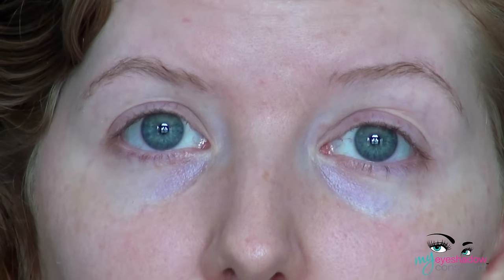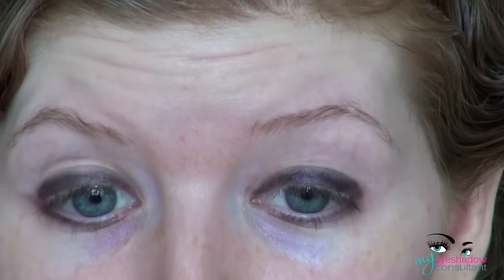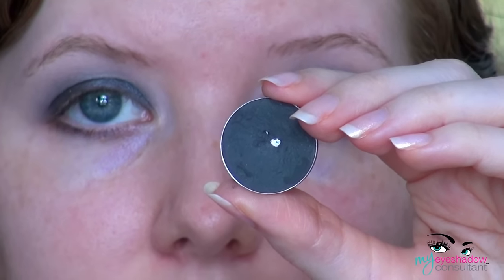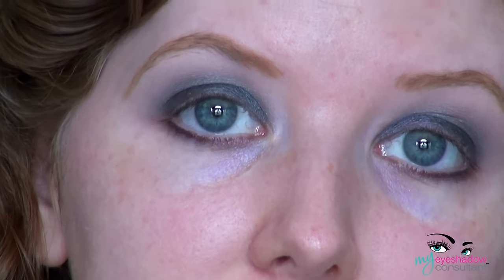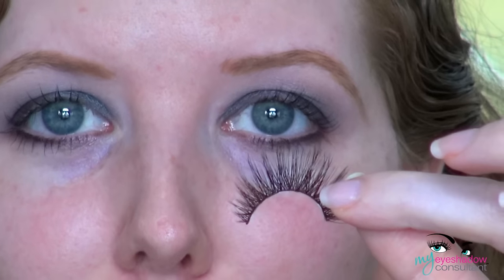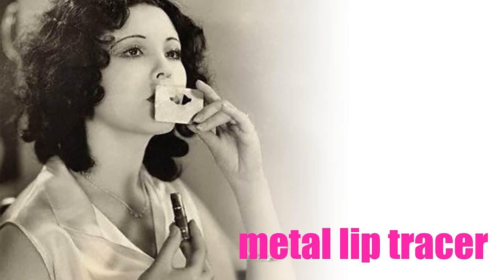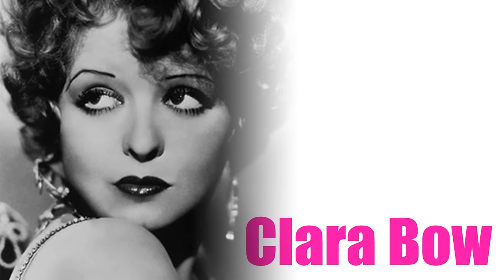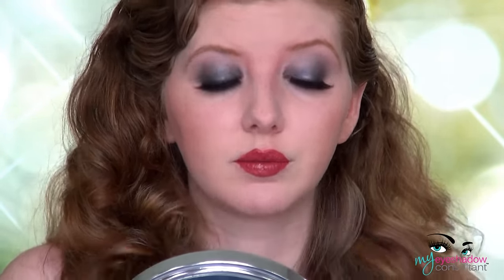Historically Accurate: 1920s Makeup Tutorial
How to: An authentic 1920s Makeup tutorial using facts and trends directly from the 1920s, applied with modern-day products :)

Products Used in Today's 1920s Look:
EYES
- LORAC Behind the Scenes Eye Primer
- Wet 'N Wild Black Eyeliner Pencil
- MAC Silver Ring
- MAC Print
- MAC Typographic
- MAC Blanc Type
- Max Factor 2000 Calorie Waterproof Mascara
- CoverGirl Eye and Brow Makers in 'Soft Blonde'
- Lashes: 'Moonlight Dancing' from InkyMinky.com

FACE
- Mary Kay Oil Mattifier
- Bare Minerals Stroke of Light Concealer in Luminous #1
- Revlon Age Defying Liquid Foundation in #05
- Ben Nye Neutral Set Translucent Powder
- MAC Tenderling

LIPS
- MAC Brick-O-La

zabby.babe

XOXO!
Z